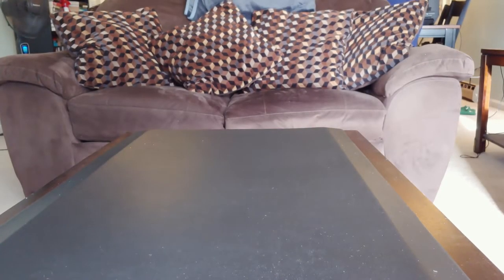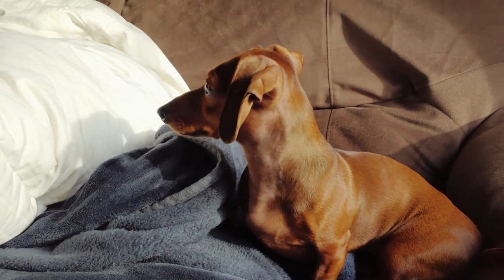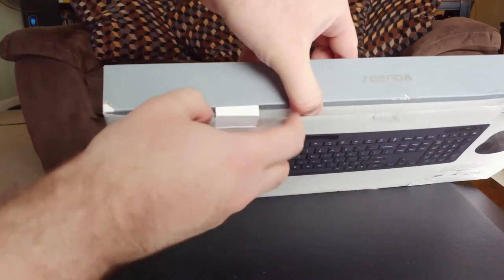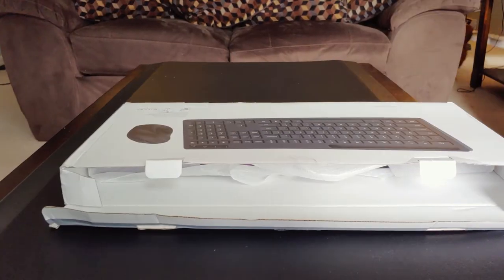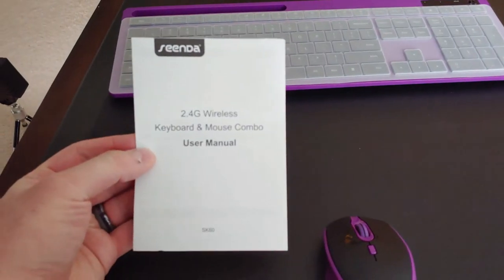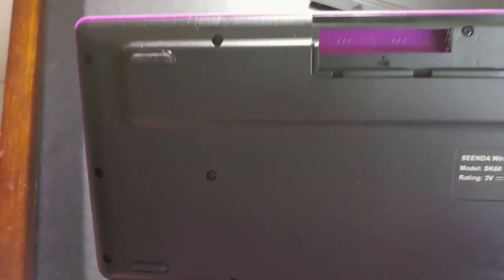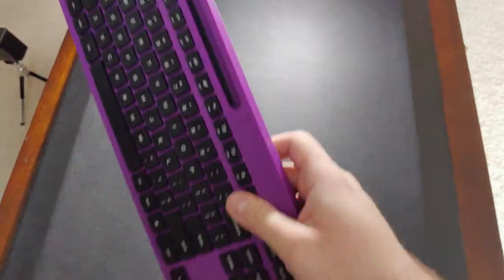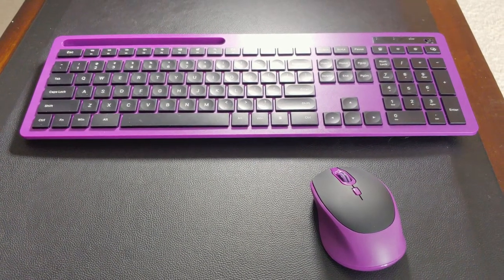Unboxing Seenda Wireless Keyboard and Mouse I It's PURPLE!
Unboxing a purple wireless keyboard and mouse from Seenda! It even has a cellphone holder! And my dog likes it!

In my quest to eliminate unnecessary cables from my work space, I went searching for a wireless keyboard and mouse. Amid a sea of similar devices, I came across a unique keyboard & mouse combo from Seenda. What set it apart was the assortment of available colors, and the fact that the keyboard had a built in space to hold a cellphone. I'm constantly running timers while I work, so the prospect of being able to keep an eye on my phone's timer aps right on my keyboard was appealing.

So join me and my curious puppy as I unbox this purple productivity package and take a quick tour of its features and build! It even has a removeable, protective silicone cover!

Timestamps:
0:00 - Introduction
0:32 - It's my puppy!
0:45 - Box Tour
1:09 - Unboxing Part 1
1:32 - Running puppy!
1:43 - Unboxing Part 2
2:12 - Puppy takes over!
2:24 - Keyboard & Mouse Overview
2:55 - Clicky Keys!
3:54 - Phone Holder
4:17 - Conclusion
4:48 - Puppy again!